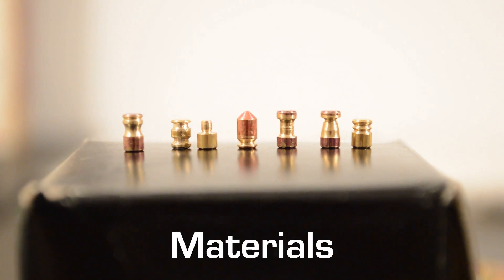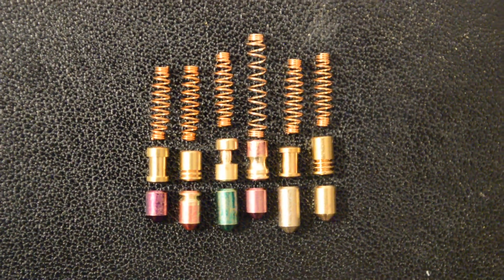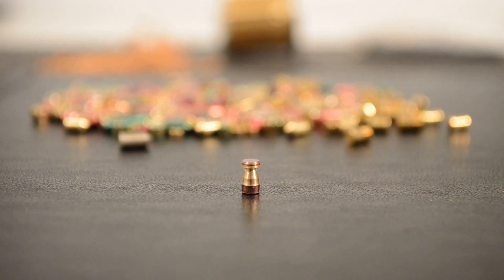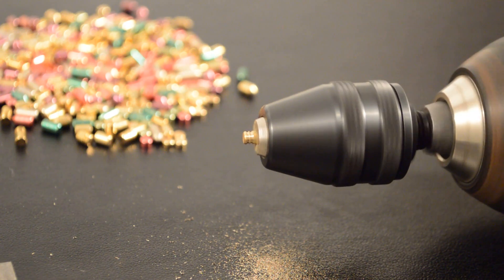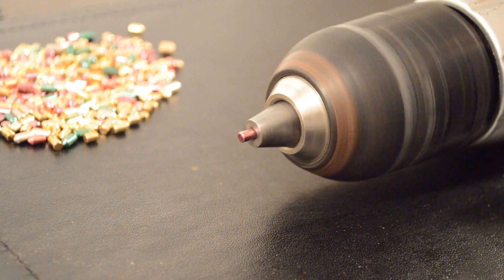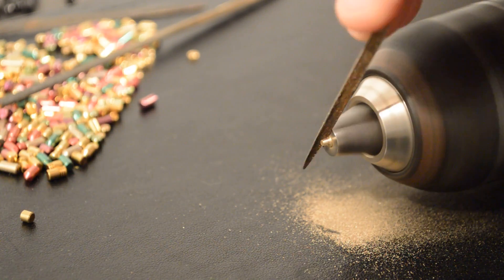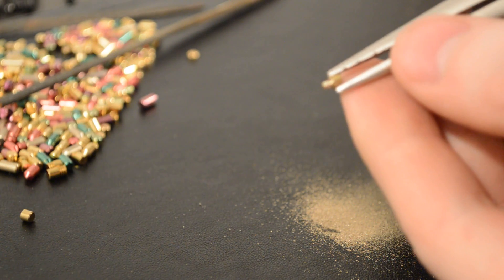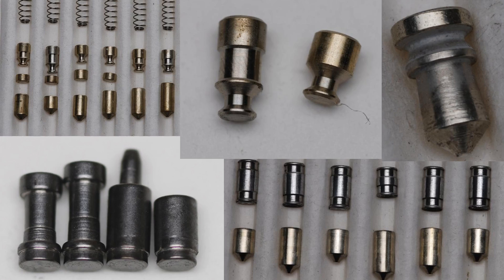How to Make Your Own Security Pins for More Secure Locks 🔒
I show how to make security pins for pin-tumbler locks using common tools and materials. The pins are made by securing them in a drill or rotary tool and using needle files to shape the pin in a common or hybrid design. A security pin is a modified version of a key or driver pin in a pin-tumbler lock that makes manipulation more difficult. Security pins are commonly designed to prevent lockpicking but are also designed to resist decoding, impressioning, key bumping, and other compromise techniques. Similar modifications to components in non-pin locks are also common, with serrated components being the most popular in both wafer and lever locks. A combination and disc-detainer locks commonly use false gates to prevent manipulation. You can add security pins to your locks that don’t have them to make them more secure.

Lock Picking Tools:
- Jiggler Keys
- Lock Pick Set
- Lock Pick Set
- Lockpick Tools
- Practice Lock Set
- Transparent Lock
- Tubular Practice Lock
- Padlock Shims
- Tubular Lock Pick Set
- Electric Lock Pick

How They Work: Security pins are designed so that use of a tool other than a key will trigger the pins and lock one or more pins at the shear line. This can be due to individual manipulation of components or tension on the cylinder. When triggered, security pins bind between the plug and cylinder, blocking the rotation of the plug until tension on the cylinder is released and pins are dropped back to their resting position.

Tracks: Foundation, Crystal, Golden
Artists: Vibe Tracks